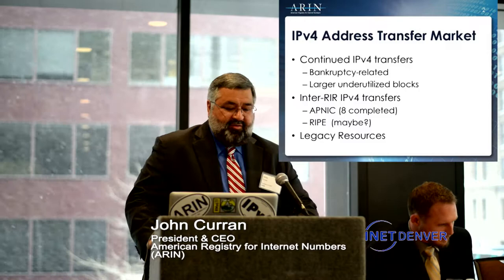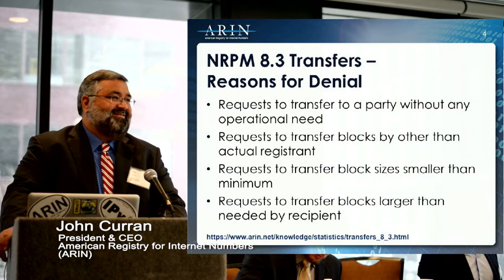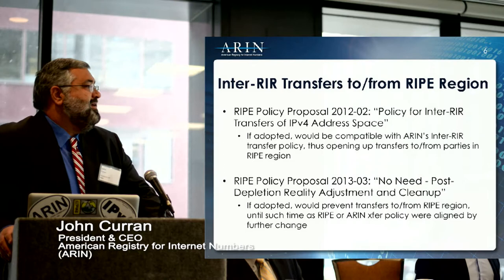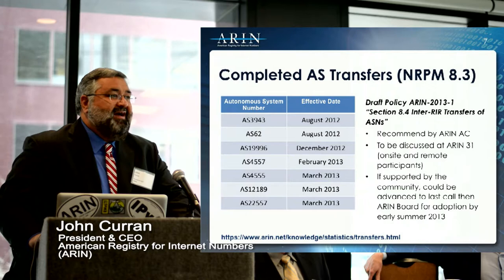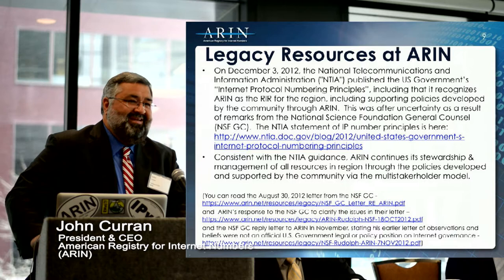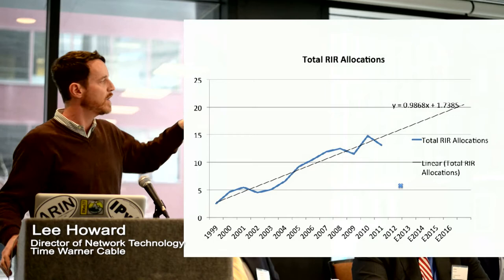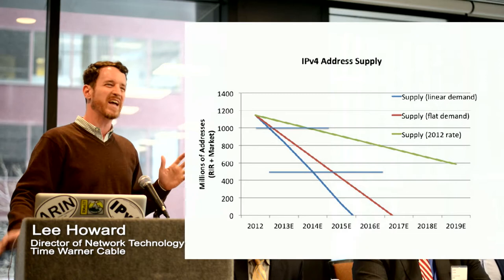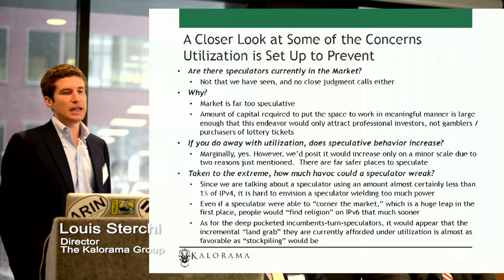INET Denver: Evaluation of the Current Transfer Market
Panel Discussion - Lee Howard, Time Warner Cable;
 Peter Thimmesch, Addrex, Inc.;
 Louis Sterchi, Kalorama ;
 Dr. Patrick Ryan, Google ;
 Allan MacGillivray, Canadian Internet Registration Authority ;

 This panel of industry experts discussed the ins and outs of the nascent IPv4 address (and ASN) transfer market(s) and provided the audience with an inside look into address policy's hottest topic. How do Internet number transfers work? Who is eligible to transfer IPv4 addresses and ASNs? What is an address broker? How much do IPv4 addresses cost? Are prices expected to increase? What does this mean to IPv6 adoption? What does it all mean to me? From the number resource policies that define it to the motivations that fuel it, this interactive panel discussion aims to answer all of your questions regarding the Internet number transfer market.